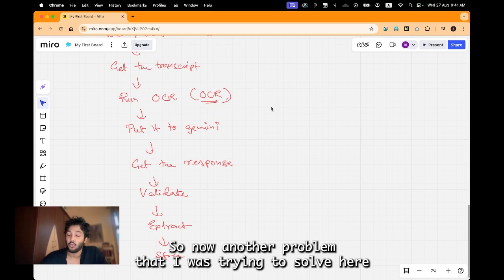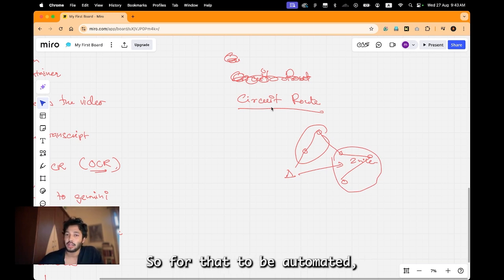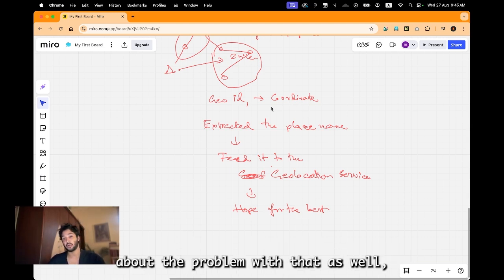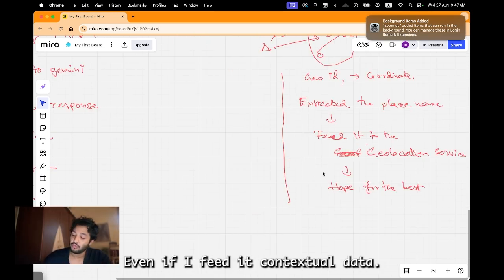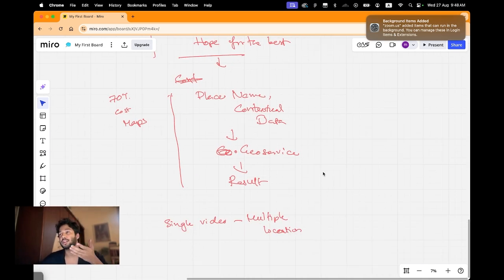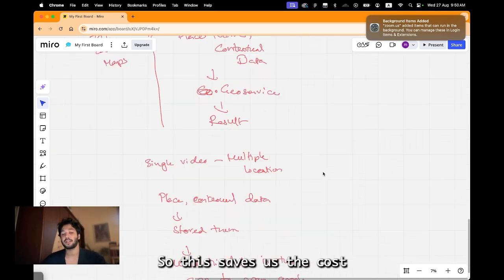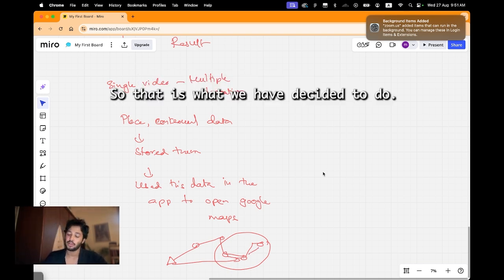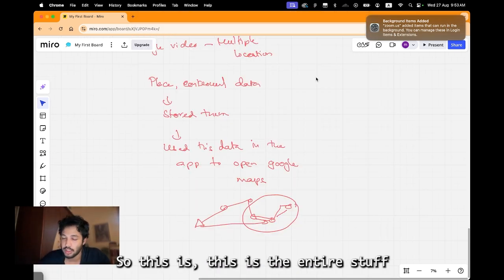From Complex to Simple: Our Circuit Map Implementation Journey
🗺️ Architecture Series Part 3: The Circuit Map Feature Reality Check

Sometimes the best technical decision is knowing what NOT to build. Here's the honest story of our circuit map feature and why we chose pragmatism over perfection.

📍 The Original Vision:
- Interactive circuit maps with real-time tracking
- Custom route visualization
- Beautiful, seamless UX

💡 Key Lessons:
1. Your MVP doesn't need every feature
2. Users prefer working over beautiful
3. You can always build it later
4. Time-to-market matters in hackathons
5. Technical debt isn't always bad

This is what real architecture decisions look like - not always sexy, but always practical.

🤔 Have you ever had to kill a feature you loved? Share your story!

Building at Shipathon